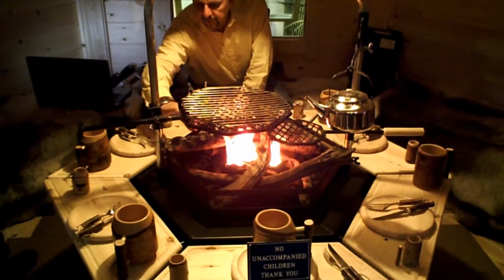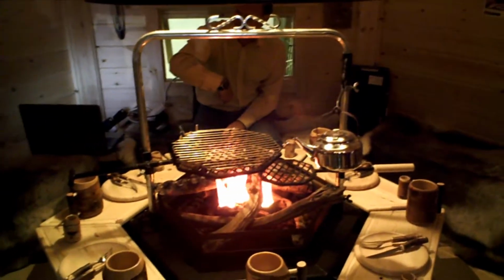Ideal Home Show 2009 - Part 5 (HD)